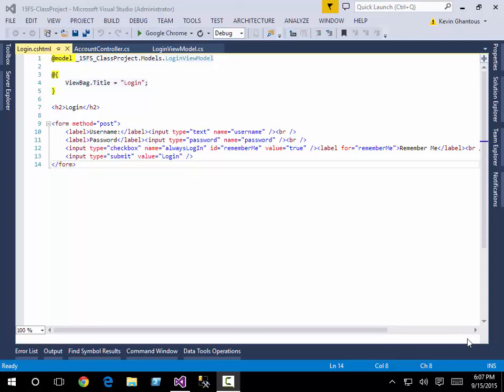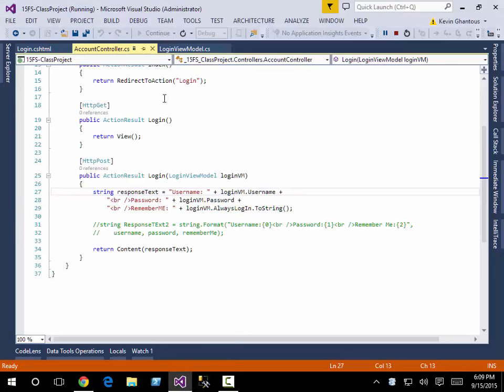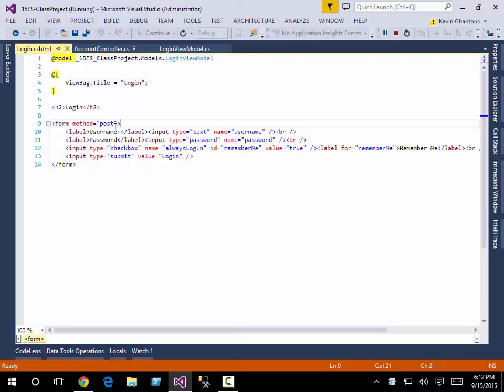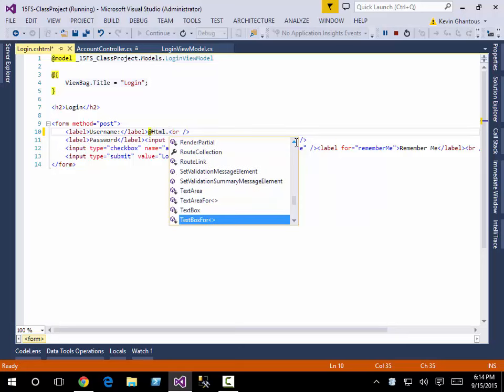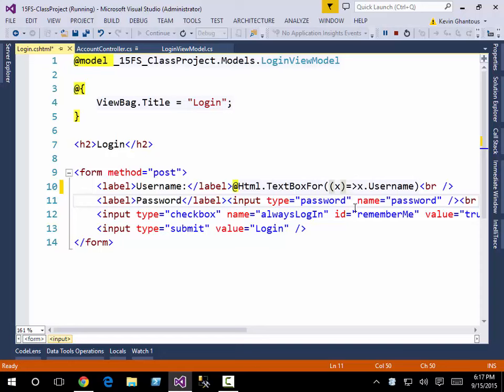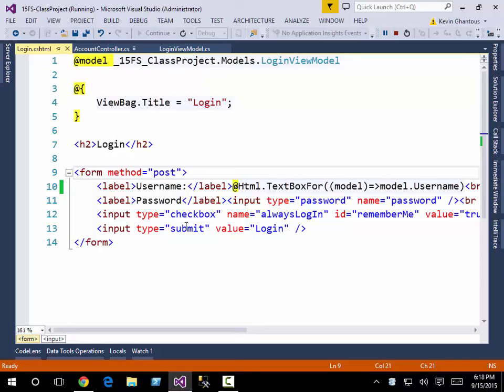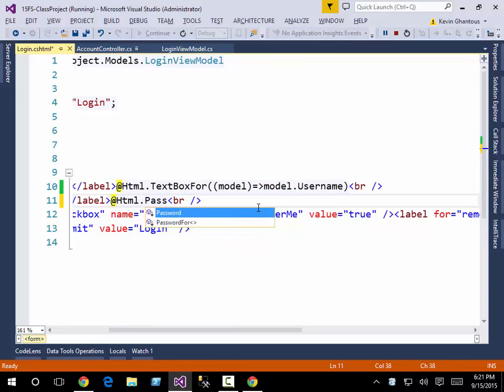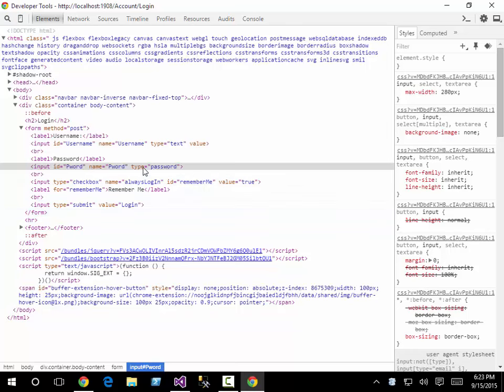Week 4 - Part 1 | Web Server App Dev